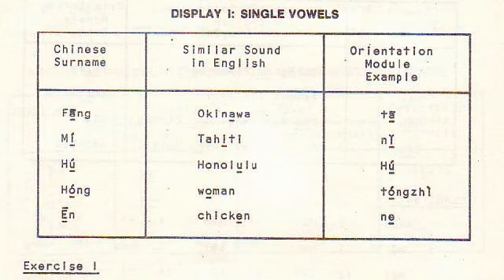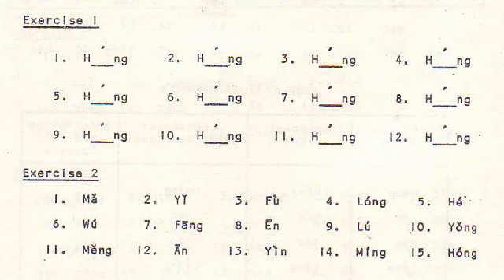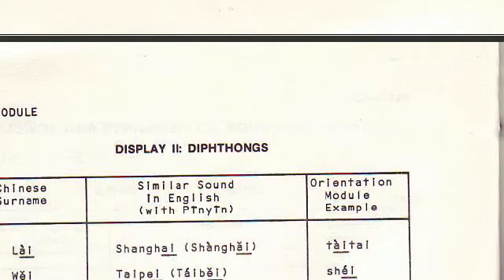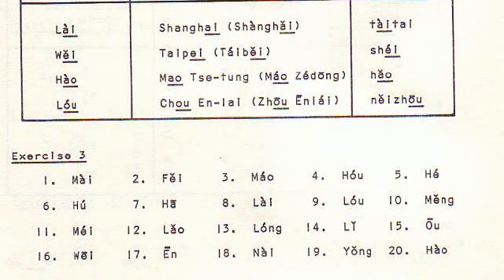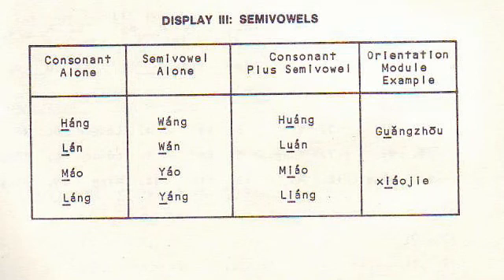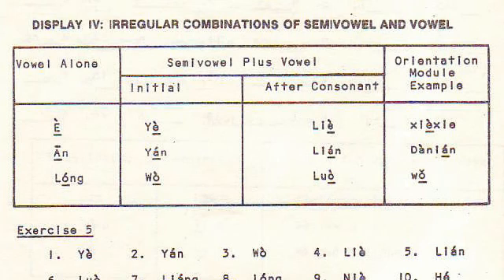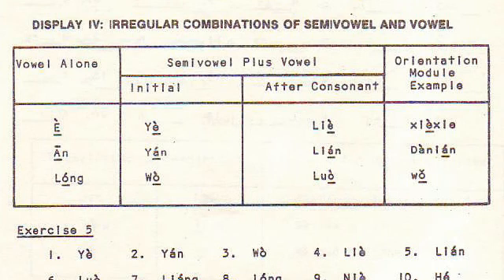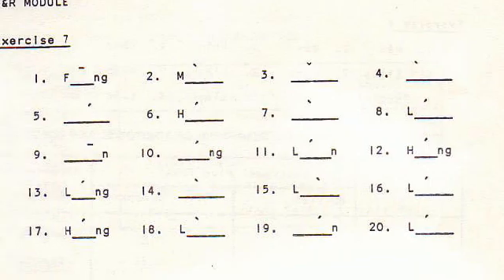Tape 2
FSI Pinyin.